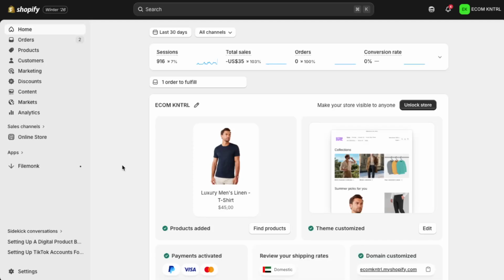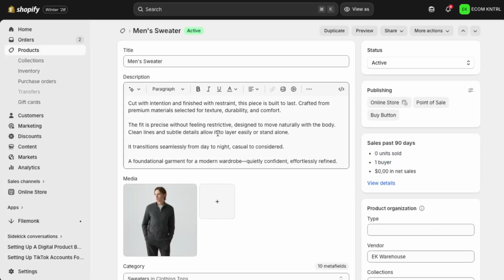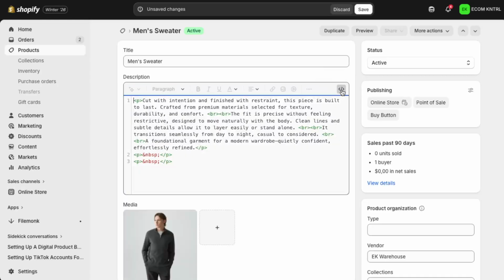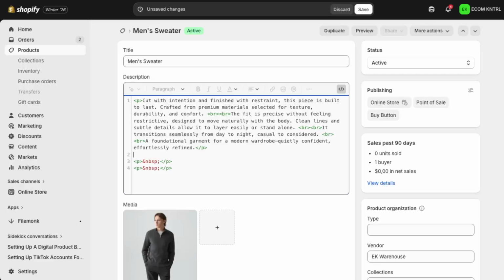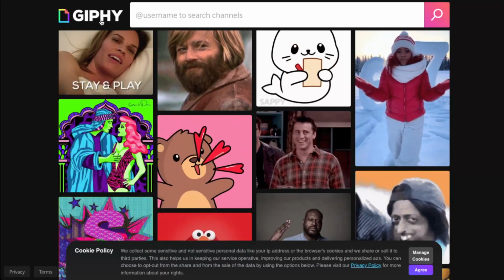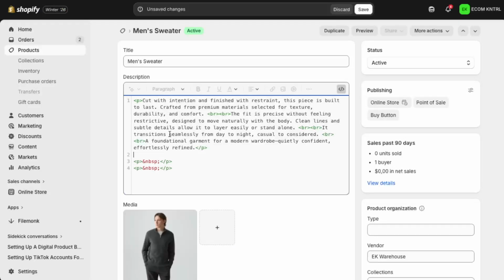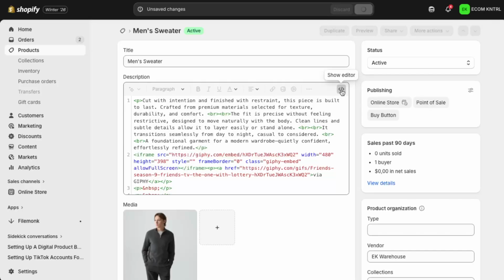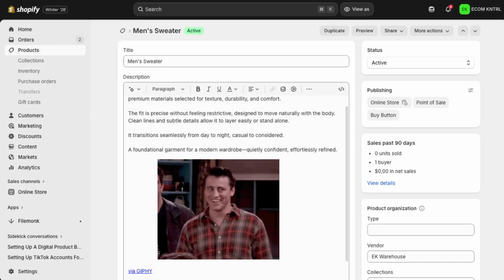How to Add GIF to My Shopify Product Description (2026) | Product Editor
This video shows how to add GIF to my Shopify product description using the correct method that works in 2026. You’ll learn how GIFs are added inside the product description editor in Shopify and how they display on the storefront.
We walk through the process step by step, showing how to upload a GIF, insert it into the product description, and make sure it animates correctly on desktop and mobile. This is useful for product demos, feature highlights, or visual explanations that static images can’t show.
The tutorial matches the current Shopify interface, so you can follow along exactly as shown. If older videos don’t match what you see in your admin, this guide shows the current, reliable way to add a GIF to your Shopify product description.